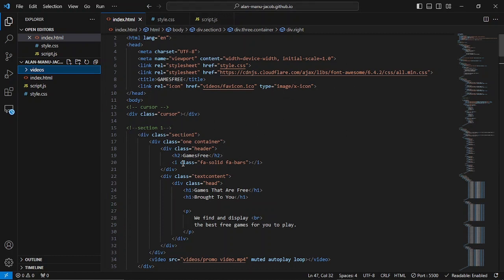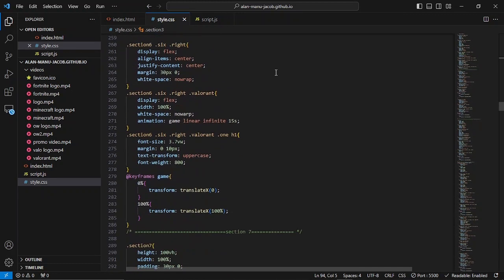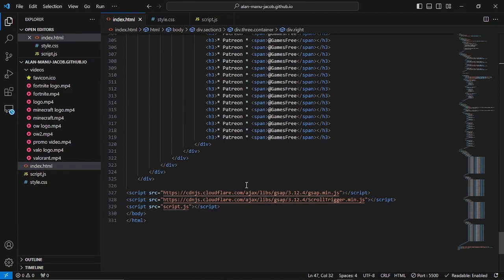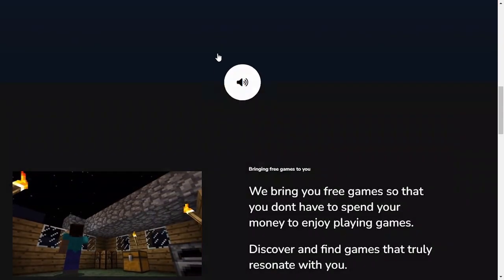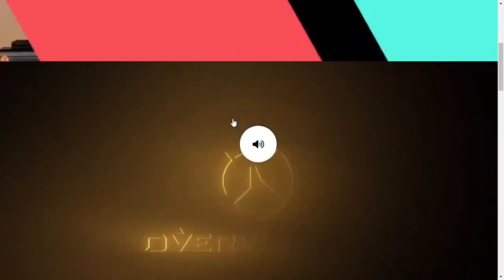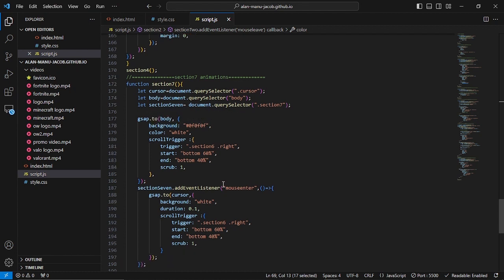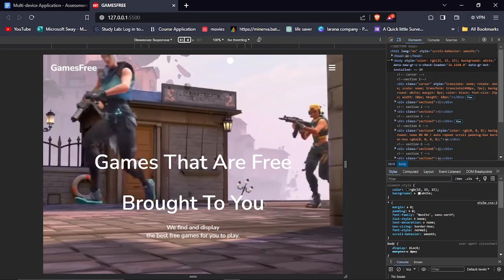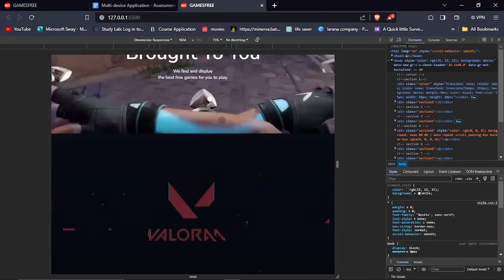Web development Assessment -2 multi-page application/website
in this video i explain the working and show the responsiveness of my code